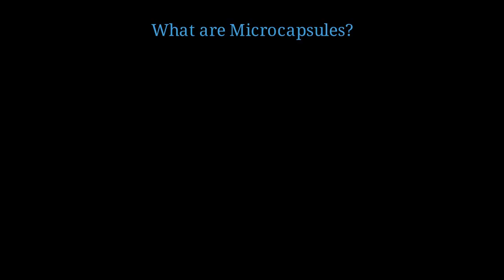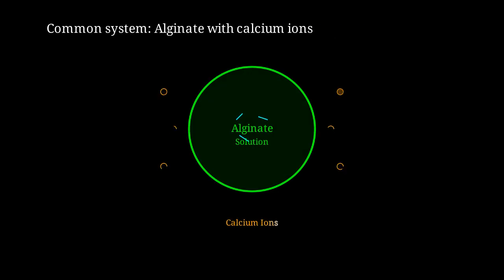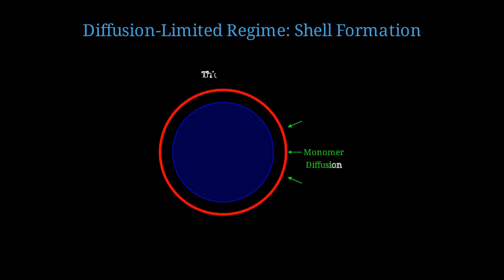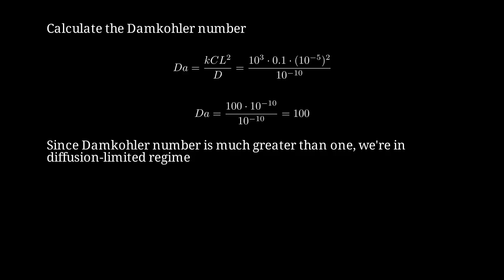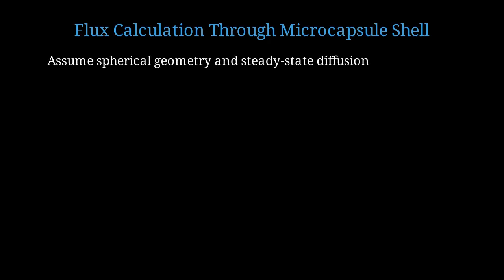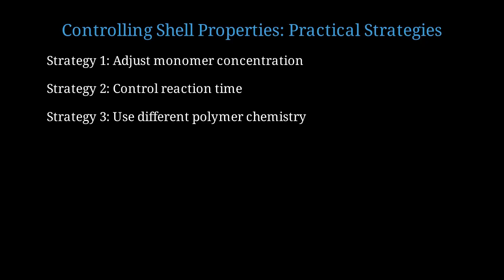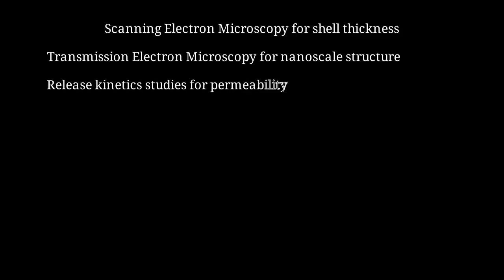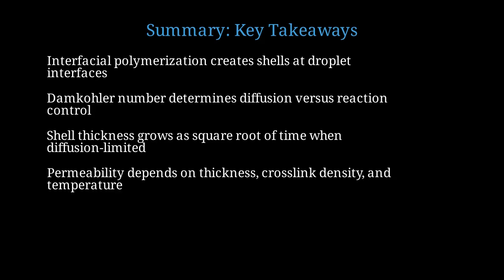Shell Thickness Matters More Than You Think | Microencapsulation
This lecture breaks down microencapsulation as a controllable piece of physics and chemistry, not a mysterious “coating trick.” A microcapsule is simply a core material trapped inside a thin shell, typically 1–1,000 µm in diameter, engineered to protect sensitive ingredients and release them on a predictable schedule. The key is that shell formation happens at an emulsion interface, so the chemistry, diffusion, and droplet size directly set shell thickness, defects, and permeability. You’ll see two dominant fabrication routes and why they behave so differently. Interfacial polymerization builds a covalent polymer membrane when two monomers meet at the oil–water interface, while interfacial gellation forms a gel shell by ionic crosslinking (classic example: alginate with Ca²⁺). The lecture then introduces the Damköhler number as the “master knob” that tells you whether shell growth is diffusion-limited (square-root-of-time thickening) or reaction-limited (linear thickening). Finally, it connects shell permeability to real release rates using a spherical diffusion model, and shows how industry tunes capsules for everything from sustained drug delivery to fragrance release in laundry detergents.

What you will learn:
What microcapsules are and why shell design controls protection and release
Two core fabrication methods: interfacial polymerization vs. interfacial gellation
How polymer shells form at emulsion interfaces and what chemistries are typical (e.g., polyurea)
How to use the Damköhler number to predict diffusion-limited vs reaction-limited shell growth
Why diffusion-limited growth follows a √t law and reaction-limited growth is linear in time
What primarily controls permeability: thickness, cross-link density, and temperature
How to estimate release rates using steady-state diffusion through a spherical shell
How to tune shell thickness and permeability via concentration, time, chemistry, and post-curing
Real applications: fragrance microcapsules, controlled drug release, and catalyst protection
How to characterize shells (SEM/TEM/AFM) and troubleshoot defects, aggregation, and scale-up

Timestamps:
00:00 — What microencapsulation is and why shells enable protection + controlled release
01:05 — Two main methods: interfacial polymerization and interfacial gellation
03:31 — Reaction kinetics vs diffusion and the Damköhler number (Da)
05:43 — Worked example: polyurea shell growth and diffusion-limited behavior
07:39 — Shell permeability: thickness, crosslinking, temperature, and why P ~ D/h
09:23 — Drug release flux through a spherical shell (with a quantitative example)
10:57 — Practical knobs to tune shells: concentration, time, polymer choice, curing
12:02 — Industry example: fragrance microcapsules in laundry detergents + multilayer release
13:10 — How to measure thickness, permeability, and mechanics (SEM/TEM/AFM + kinetics)
14:17 — Common failure modes: pinholes, aggregation, and scale-up challenges
15:18 — Smart capsules: pH-, temperature-, and enzyme-responsive release
15:50 — Summary: Da regimes, permeability control, and real-world design logic